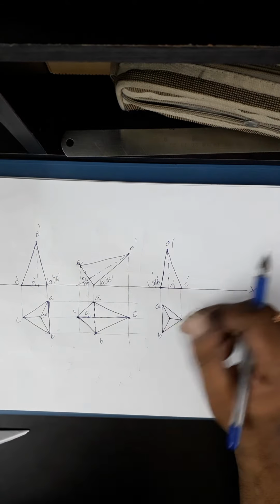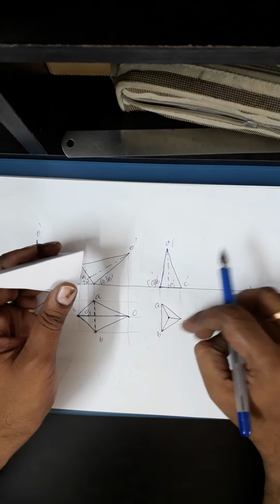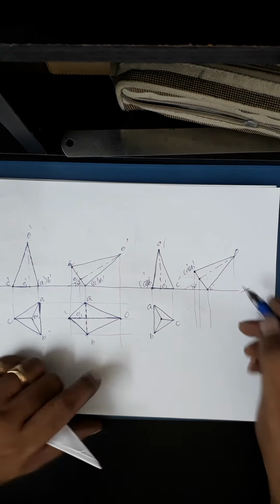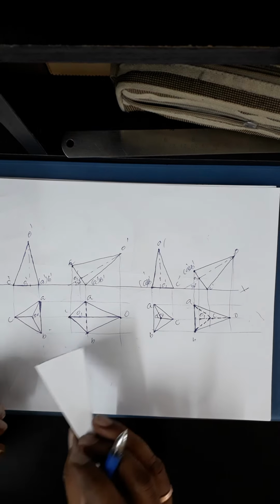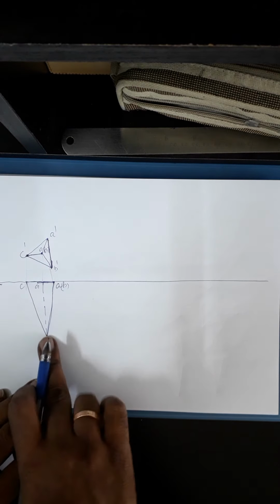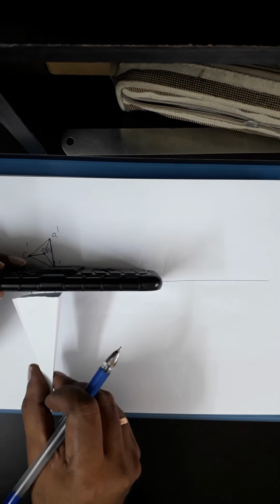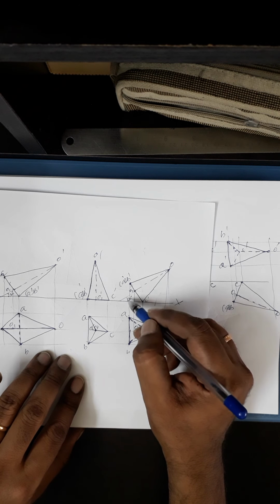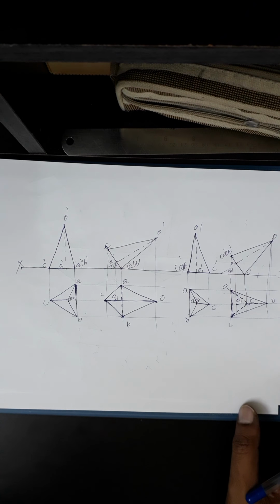Projection of Pyramids class 1/2